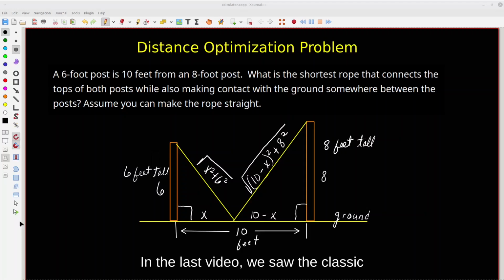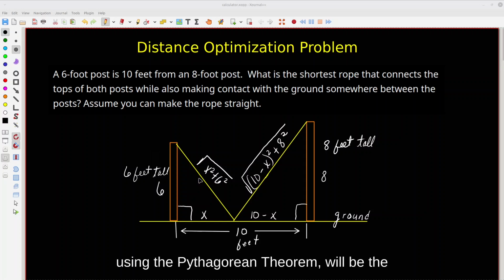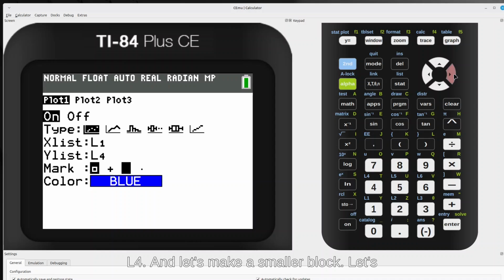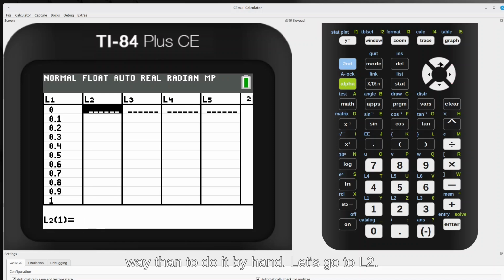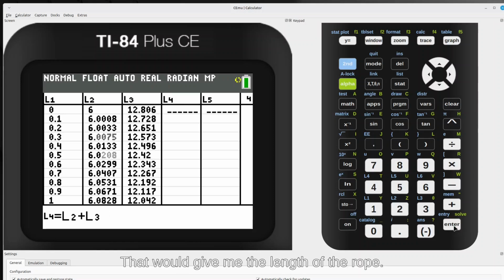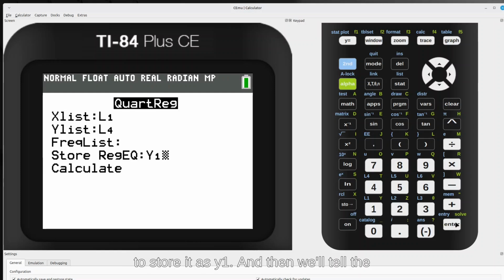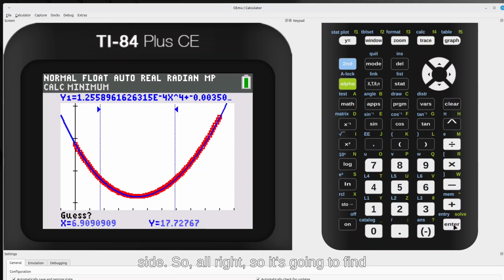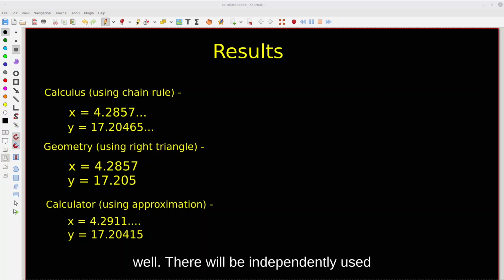Optimization Made Easy with the TI-84 Plus CE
Learn how to solve a classic optimization problem using the TI-84 Plus CE graphing calculator!

In this tutorial, we find the shortest length of rope connecting two posts while touching the ground between them. Rather than using calculus or geometry, we use the powerful graphing and minimum-value features of the TI-84 Plus CE to find the solution quickly and accurately.

In this video, you'll learn how to:

✅ Build a table of values on the TI-84 Plus CE
✅ Define and evaluate an optimization function
✅ Graph the function and identify its behavior
✅ Use the CALCULATE → Minimum feature
✅ Interpret the calculator's results
✅ Verify the minimum rope length and location

Problem Overview
Two posts: 6 ft and 8 ft tall
Distance between posts: 10 ft
Find the shortest rope that touches the ground between the posts
Results
Ground contact point: x=30/7 ≈ 4.286 ft
Minimum rope length: 2sqrt(74) ≈ 17.205 ft

This lesson is perfect for students studying:

Optimization
Precalculus
Calculus
Graphing Calculator Techniques
Applied Mathematics